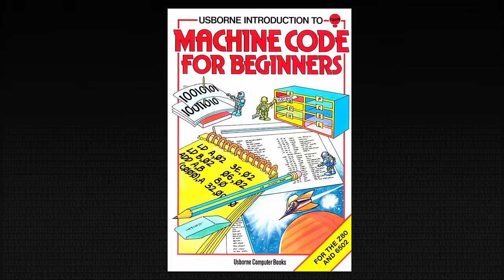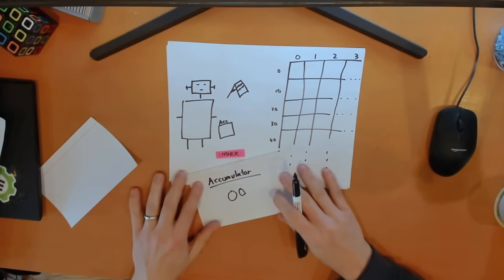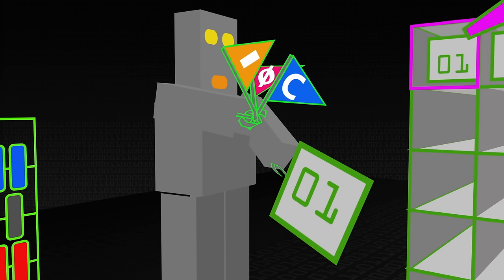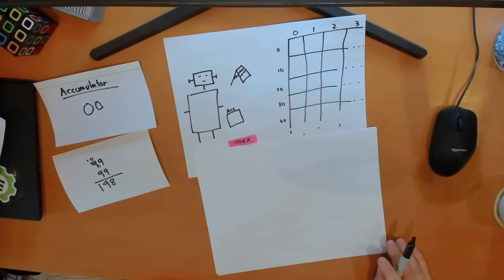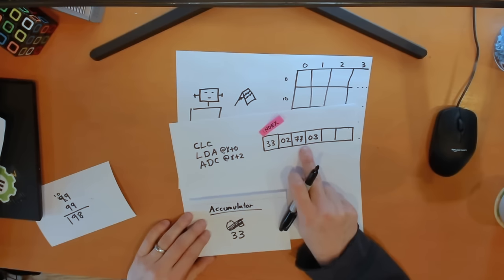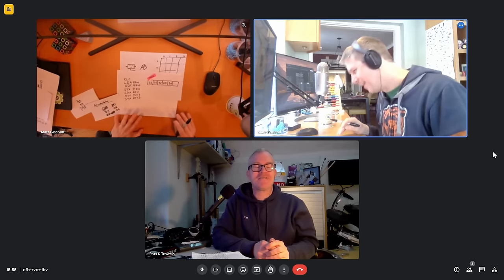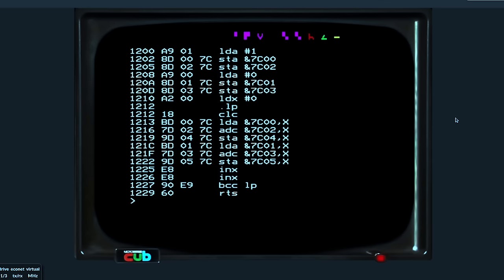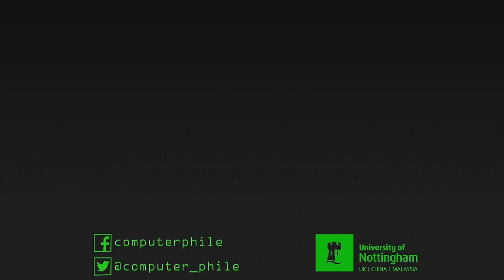How CPUs Do Math(s) - Computerphile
Matt Godbolt continues the story of the CPU and explains how machines do addition

Thank you to Jane Street for their support of this channel.